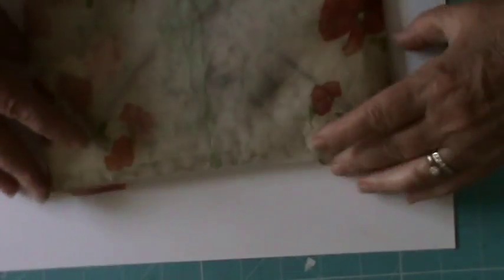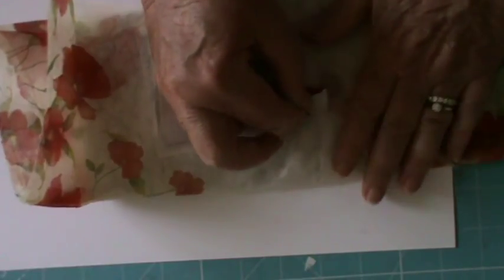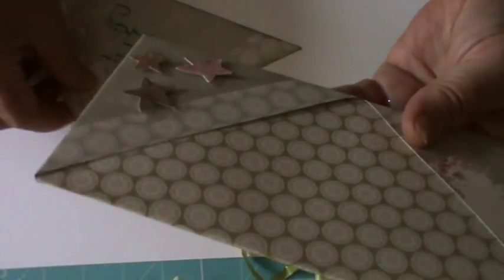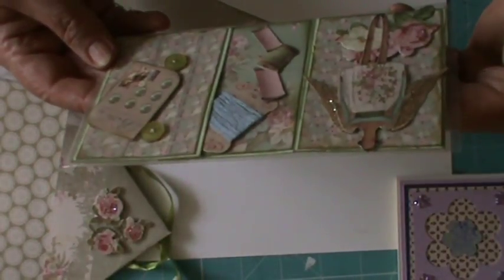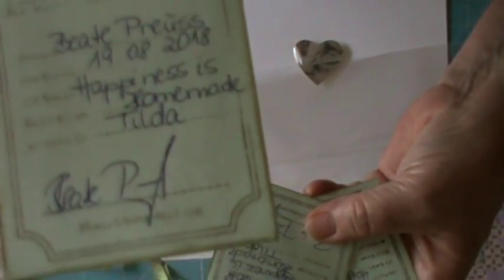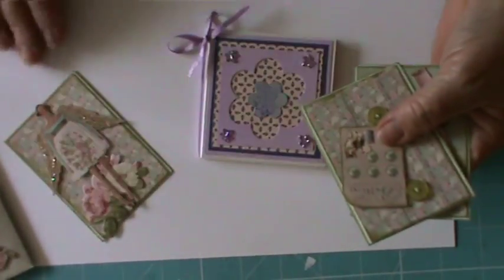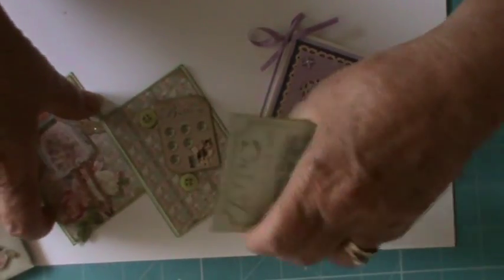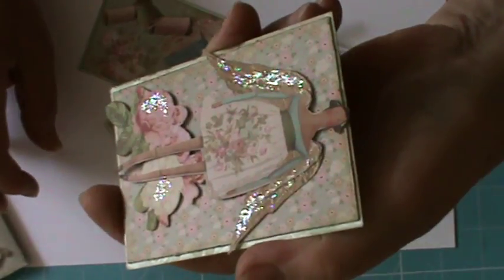2000+ subscriber challenge A T C from the lovely Beate Thank you x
Three wonderfulA.T.C from Beate . Whose work is always a delight .
Whether it be with lace and satin or paper craft.  These Tiilda themed A.T.C are no exception. Thank you very much Beate .  xx

Beate .